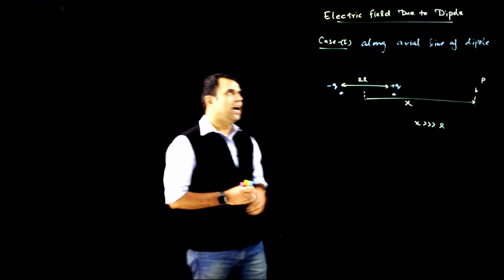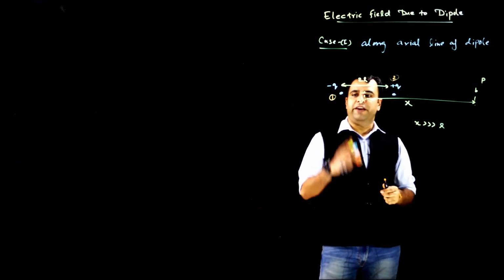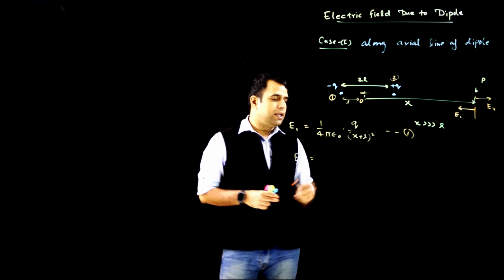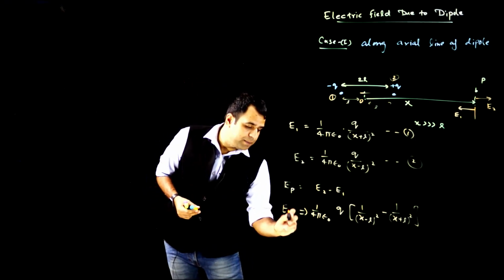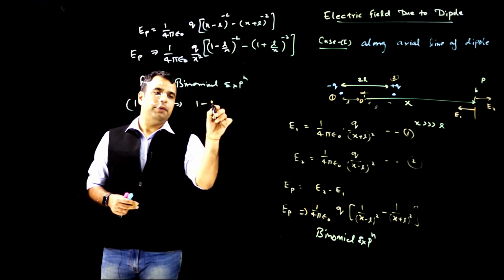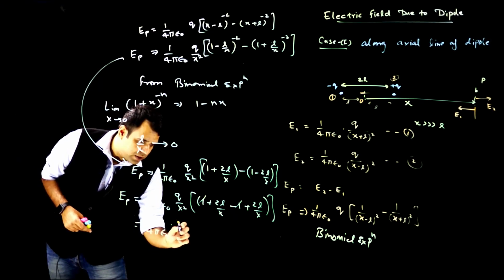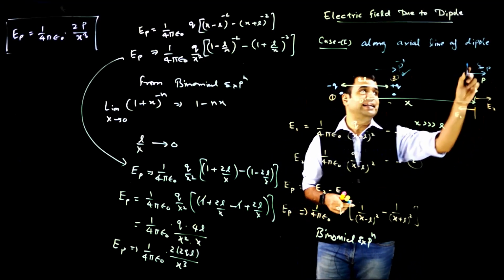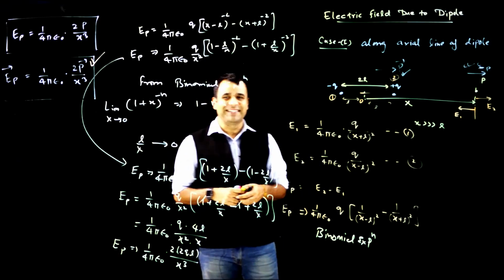Calculation of Electric Field Due to a Dipole | CBSE Class 12 Physics | Deepak Solanki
Welcome to NoMoreClass, your trusted platform for CBSE Class 12 Physics! In this detailed, animated lecture, Deepak Solanki guides you through deriving and calculating the electric field at any point along the axis of a dipole. He explains the step-by-step process, considering the dipole moment, the distance from the dipole, and the orientation of the point relative to the dipole. Learn how the dipole’s electric field influences neighboring charges and objects—a foundational concept in electrostatics and molecular physics.

Whether studying from Bangalore, Hebbal, or anywhere across India, this lesson boosts your understanding and problem-solving skills for cbse exams, NEET, JEE, and physics competitive exams. Master the derivation and application of the dipole electric field formula with Deepak Solanki’s clear guidance.

Chapter Focus:

Derivation of the electric field along the axis of a dipole
Dependence on dipole moment and distance
Applications in molecular and electromagnetic systems

Expert guidance from Deepak Solanki, IIT/IIM alumnus
Animations & diagrams for better conceptual understanding
Syllabus-aligned content tailored for exams
Anytime, anywhere access on all devices
Begin mastering the electric field of a dipole today with NoMoreClass!